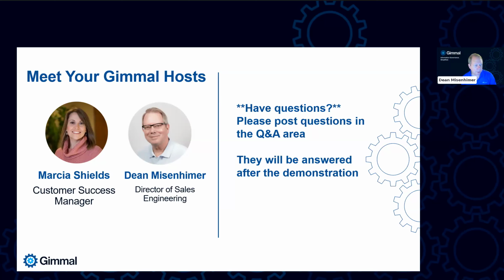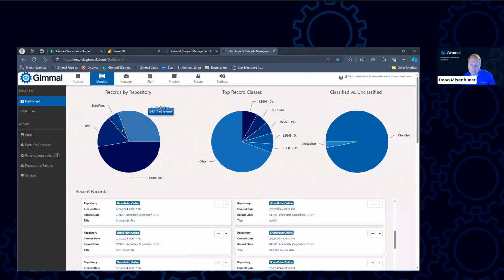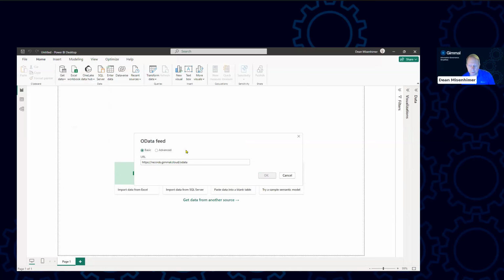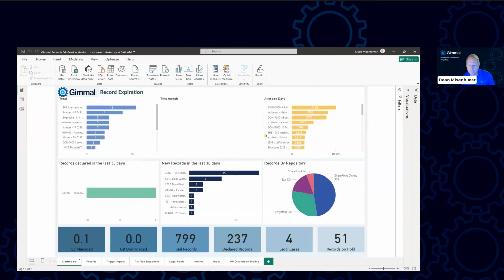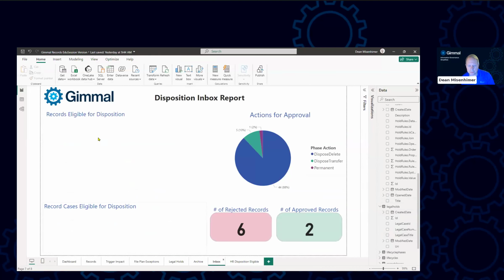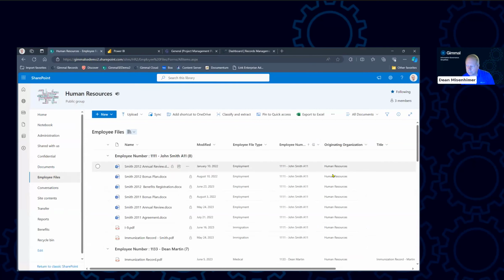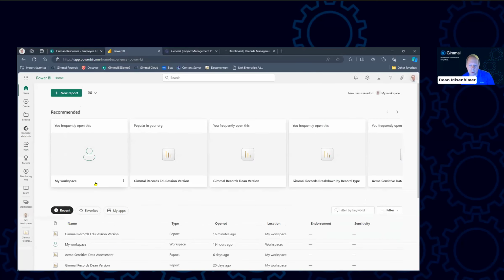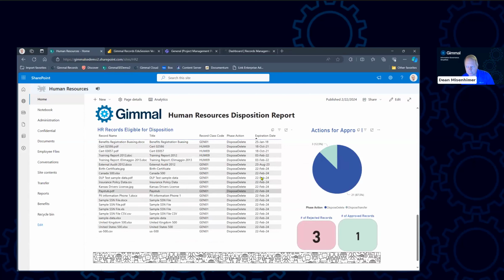Gimmal Records Customer Education Series / Custom Dashboards & Power BI Reporting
Welcome to the Gimmal customer education recording for Gimmal Records! During this 30-minute sessions, we will guide you through optimizing your Gimmal product to effectively address your electronic records challenges.

Learn how to create custom dashboards and advanced reports with Gimmal Records.

We will review:
- Allow the non-records managers to see what’s approaching disposition for their organization
- Publish records data via custom dashboards in SharePoint or webpages
- Interactive reports that allow point and click filtering and viewing of records data